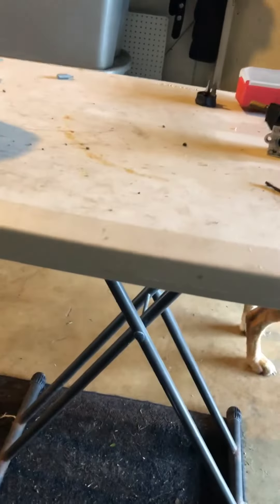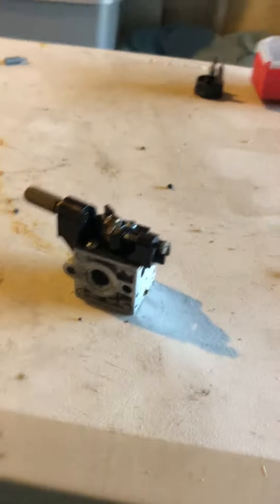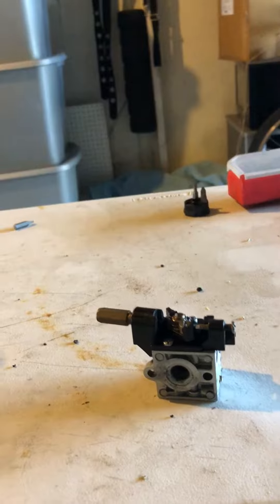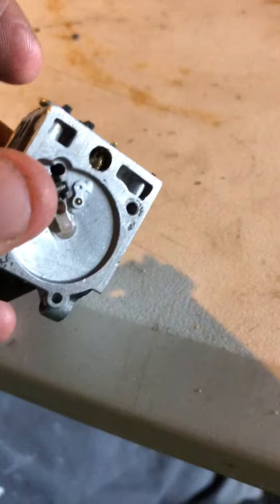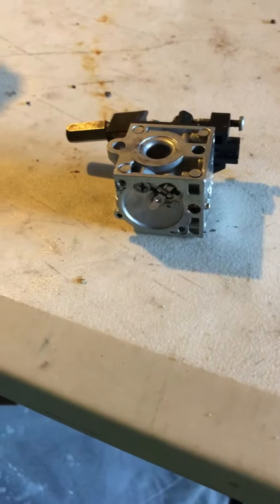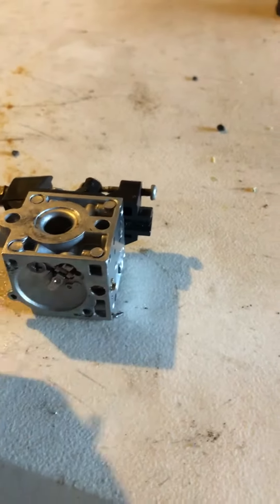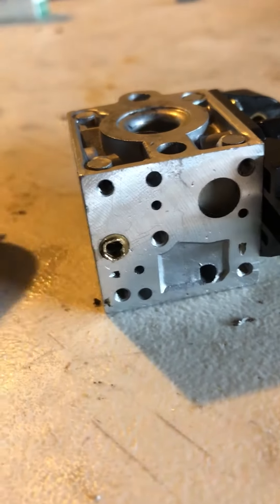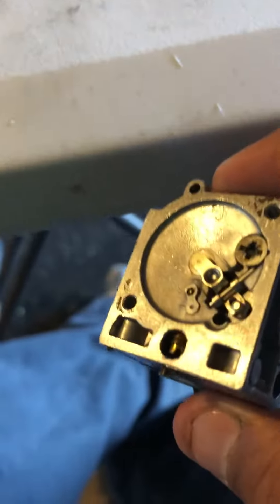Srm 230 high speed Needle/ Carb Rebuild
Reason for this video is cause I was having a hard time revving to higher speed once I just rebuilt my factory srm - 230. Not very many videos on this so I want to help share this with ya. Any questions feel fix to ask.